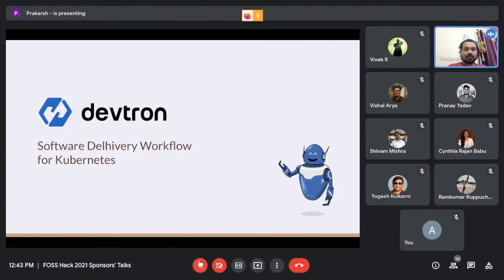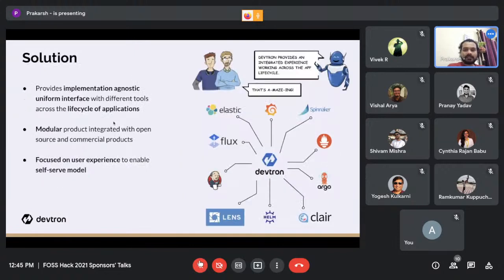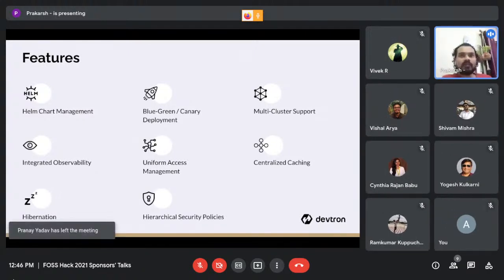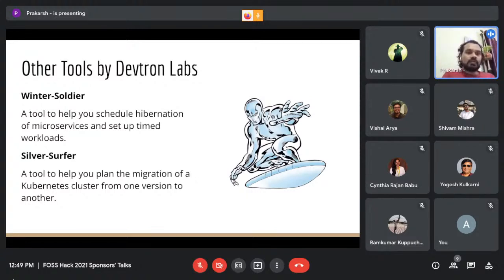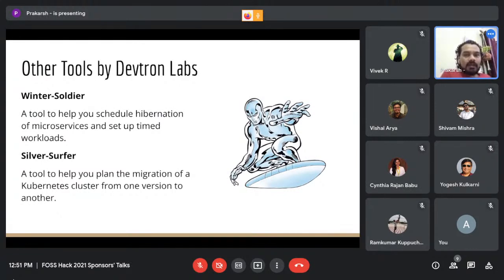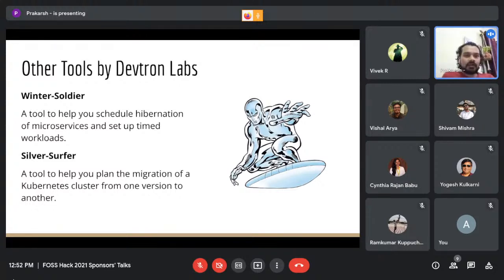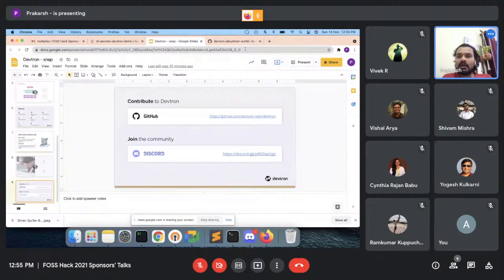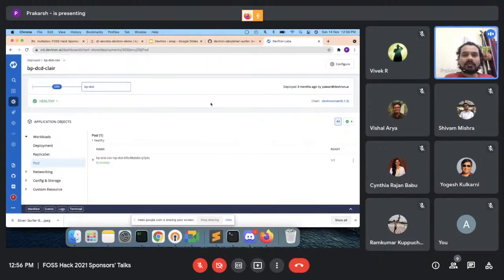FOSSHack2021 | Devtron- All you need to get started with K8s | FOSS United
About FOSS Hack 2021

FOSS Hack 2021 is the second edition of FOSS Hack, an online hackathon to promote Free and Open Source Software by bringing together students and professionals to build or extend FOSS projects.
13th & 14th Nov 2021 – Win up to ₹10L in cash

About FOSS United Foundation

FOSS United is a non-profit foundation that aims at promoting and strengthening the Free and Open Source Software (FOSS) ecosystem in India.